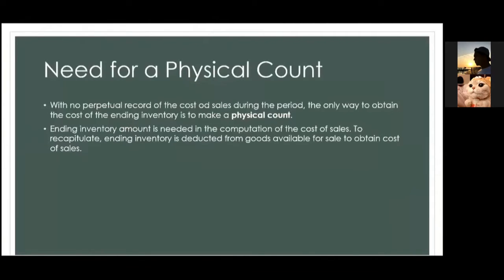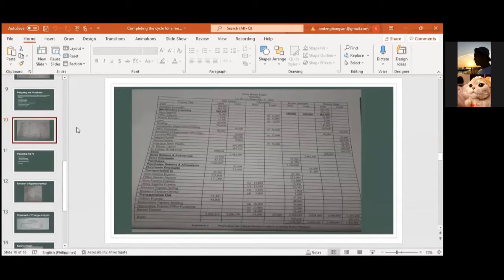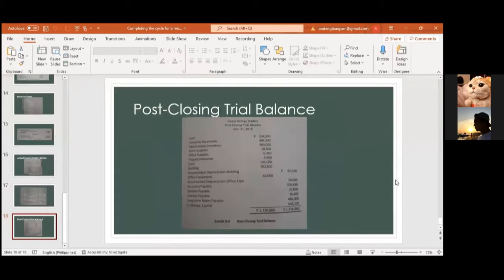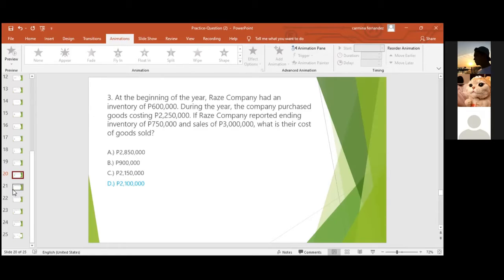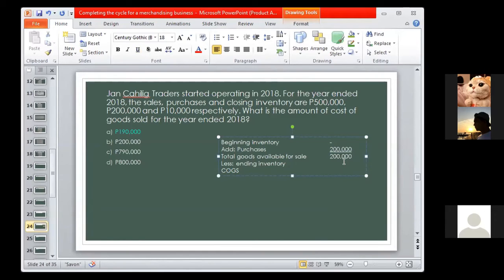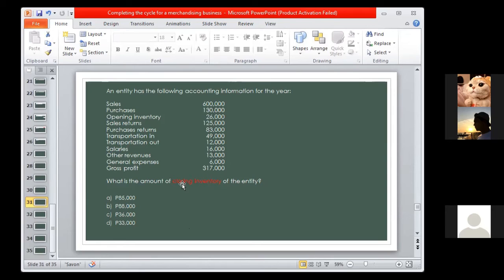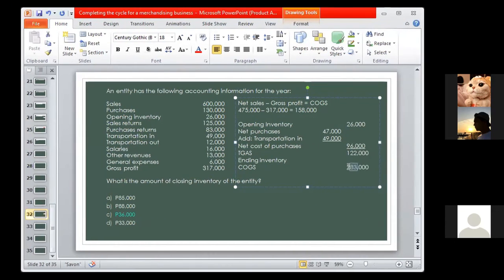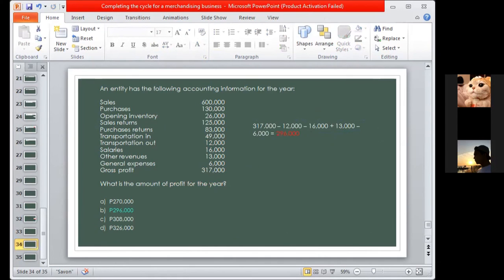ACP Group 22_11.18.2021_Completing the Cycle in Merchandising Business